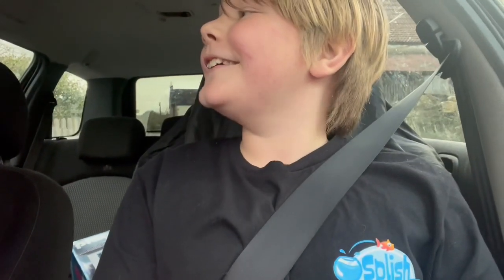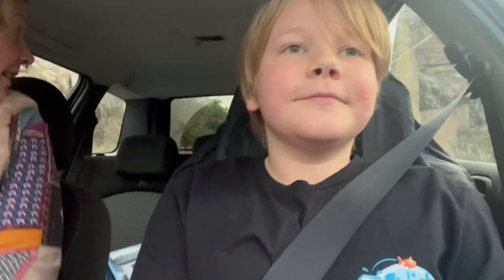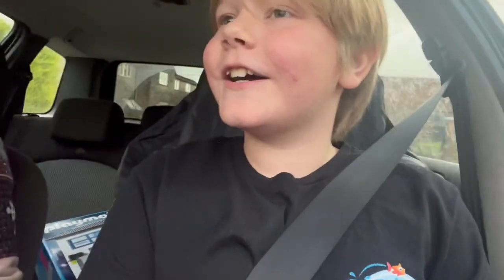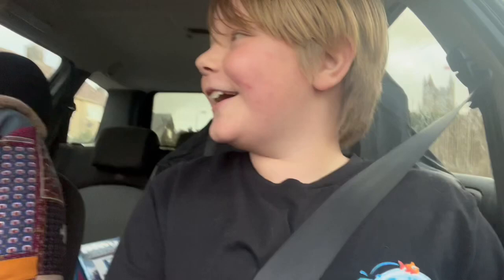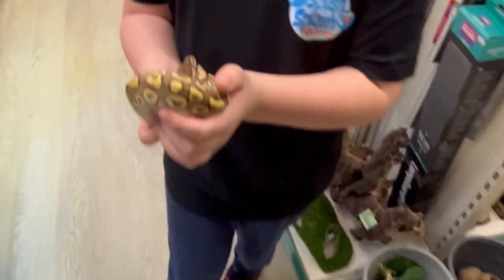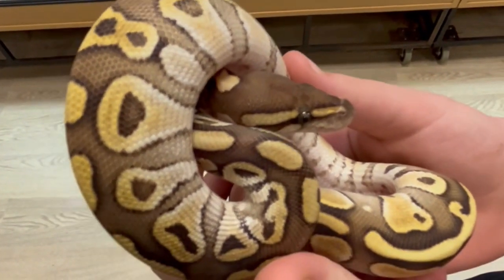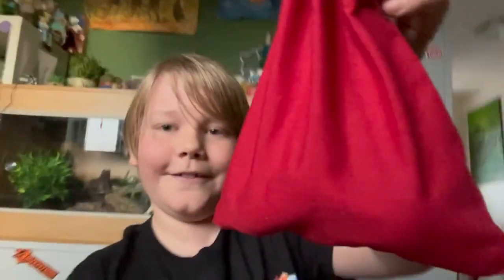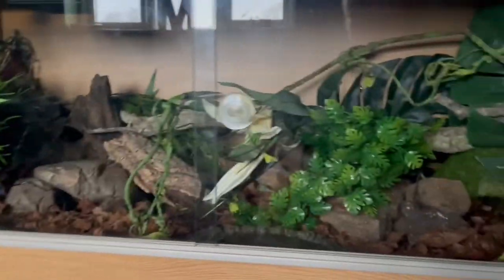New animal 🐍 (the awesome video)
We have got a snake